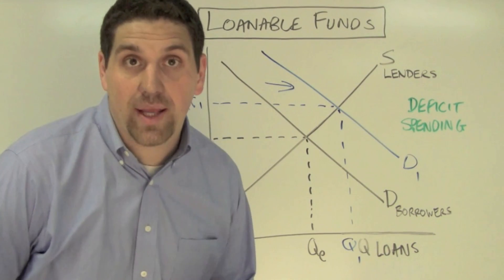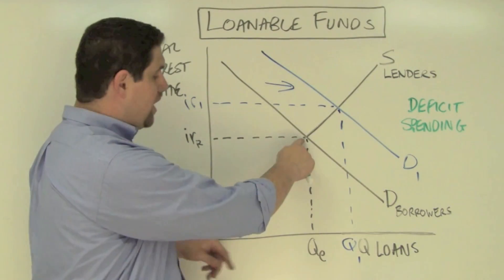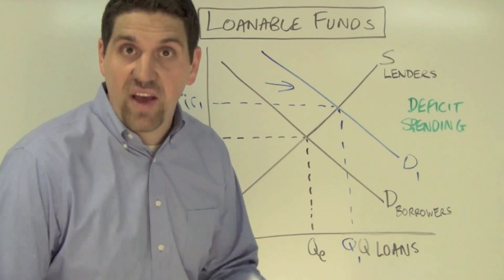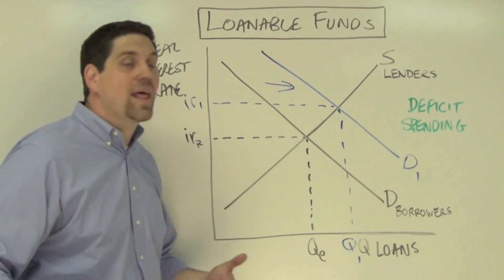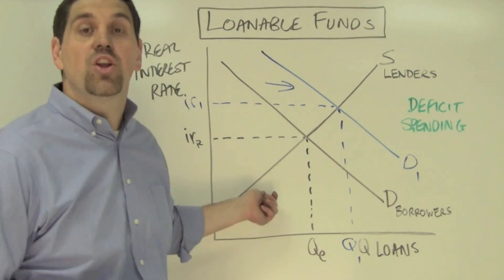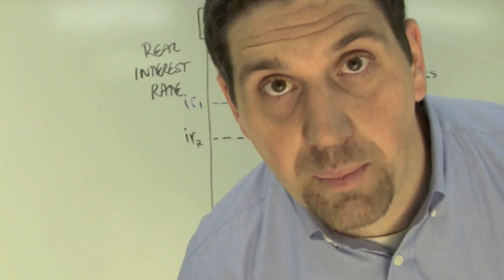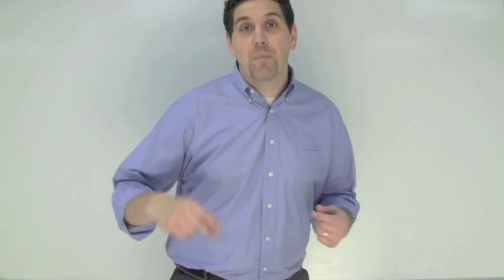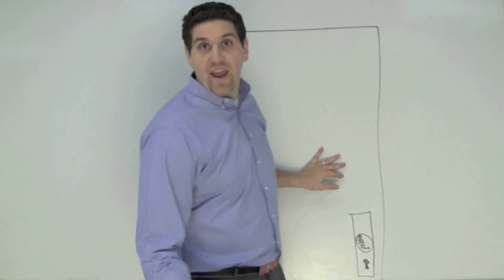Macro Unit 4, Question 15- Crowding Out